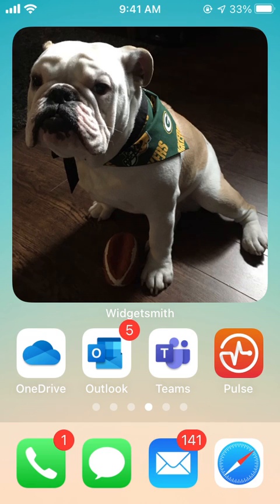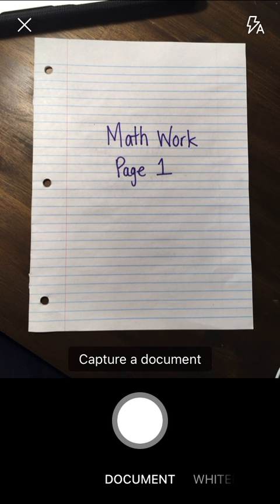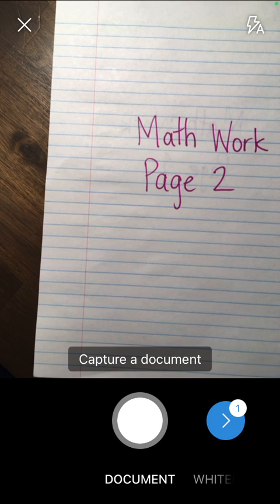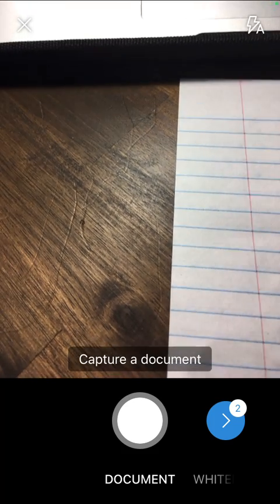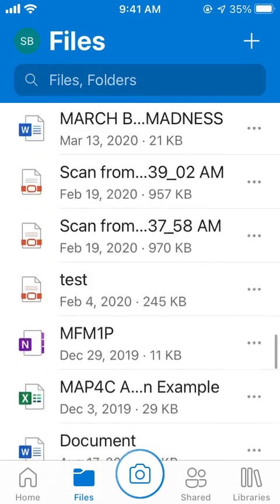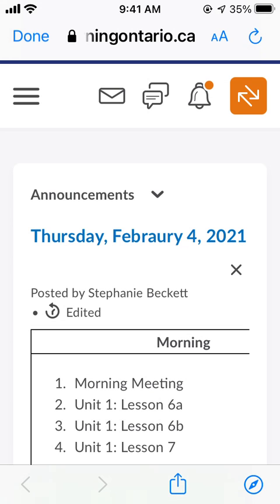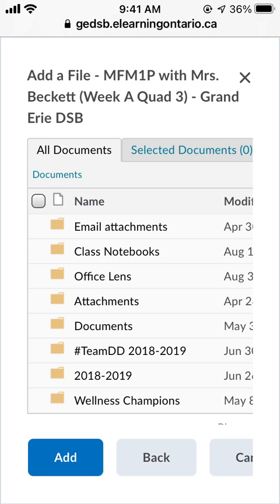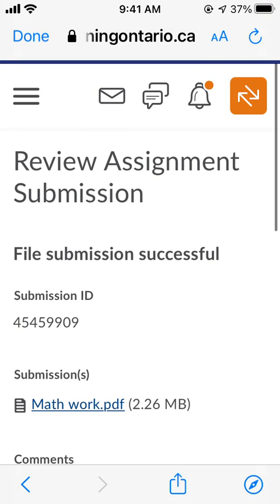Scanning Documents using OneDrive and Pulse